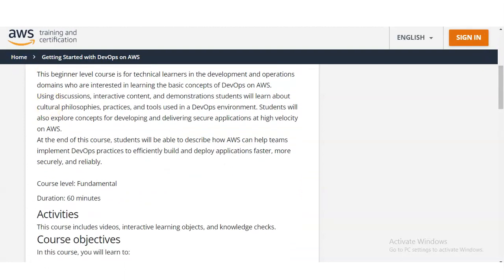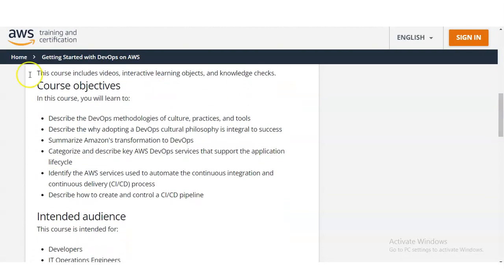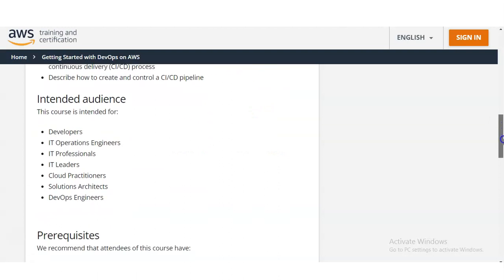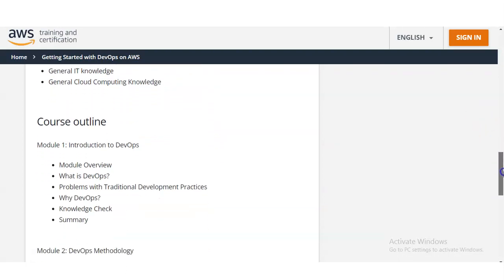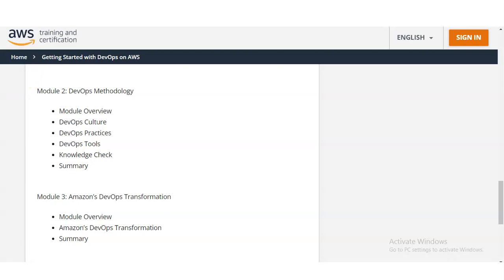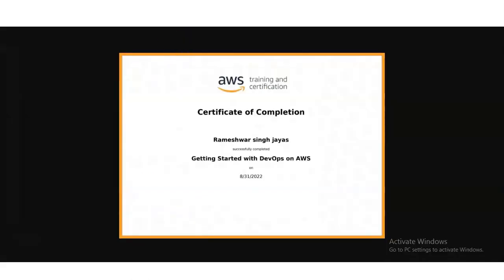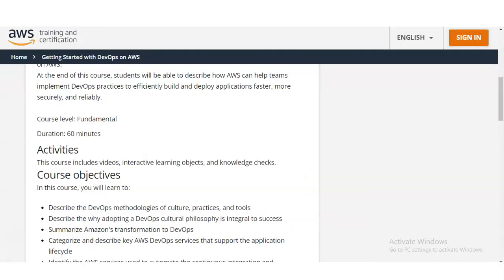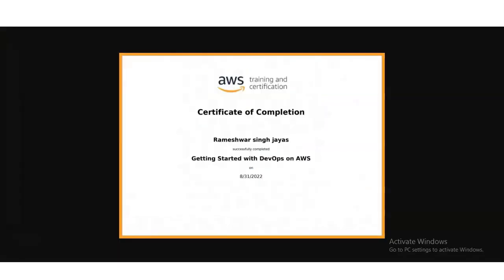Get Free AWS DevOps certificate 2023 | AWS certified | AWS certification course | Free Courses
AWS DevOpsTutorials for Beginners | Amazon Interview | Free Courses Online with Certificates | Virtual internship with certificates | Online courses | free course with certificates

This video is regarding the  free AWS DevOps with Certificate. These certificate will boost your career. This amazon DevOps course is offered by AWS company. This webinar is free online certification course.

DevOps Methodology
Amazon’s DevOps Transformation
AWS DevOps Tools
AWS and DevOps Demo
Final Assessment

IT webinar conference
Freshers internship
PWC internships
aws certification
amazon certification course